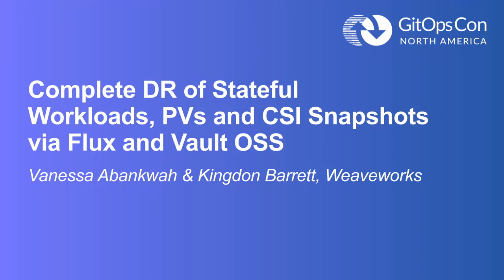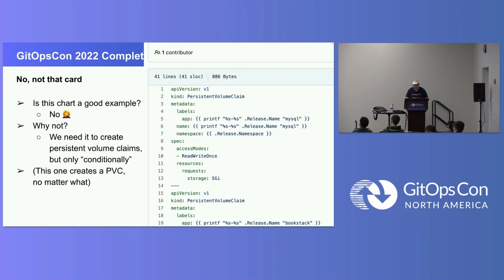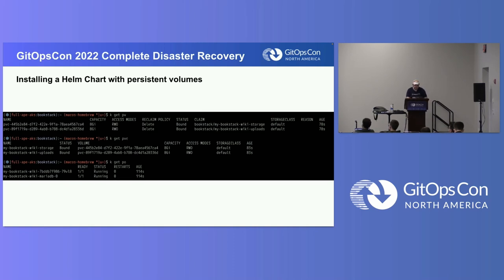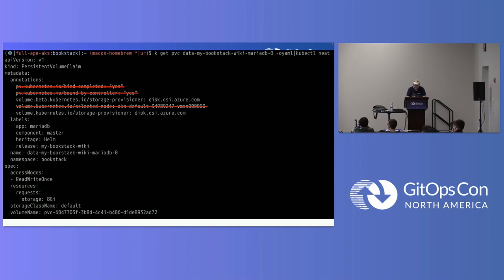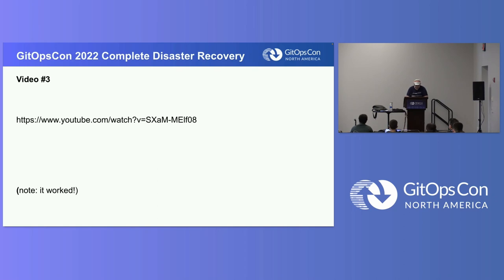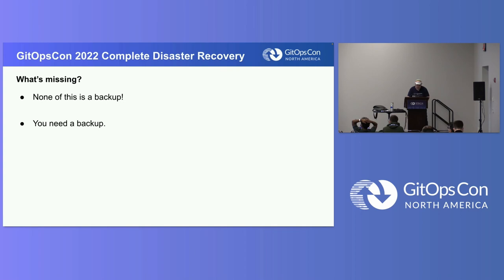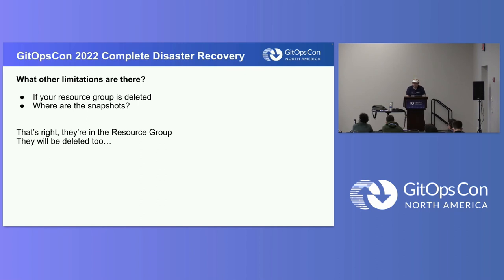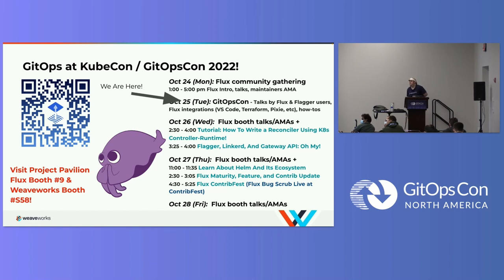Complete DR of Stateful Workloads, PVs and CSI Snapshots via Flux and Vault OSS - Kingdon Barrett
Complete DR of Stateful Workloads, PVs and CSI Snapshots via Flux and Vault OSS - Kingdon Barrett, Weaveworks

Stateful workloads present a heavy challenge for platform operators to secure, backup, and provide for their recovery in the event of "black swan" or cluster-ending catastrophes. Developing a strategy for CSI volumes and managing snapshots should be a priority for cluster operators who otherwise may leave their important data vulnerable to ransomware attacks or other threats; what mitigations can be applied in the event of a full compromise? With GitOps, managing recovery of STATELESS workloads is made easy, almost effortless. It hasn't been shown how that level of convenience is replicated for STATEFUL workloads and DR on persistent volumes. Cluster operators may already know enough about CSI to understand that PVCs are backed by PVs and have a ReclaimPolicy that may be set to Retain. How does one manage this persistence with GitOps? How to manage snapshots? What exactly does snapshot restore executed via GitOps approach look like? Let’s endeavour now to offer clear prescriptive guidance about effective GitOps strategies for managing disaster recovery. What are some strategic approaches to apply to bring our risks back within tolerance? We will find out more in this talk.